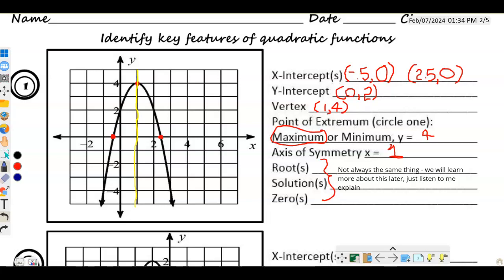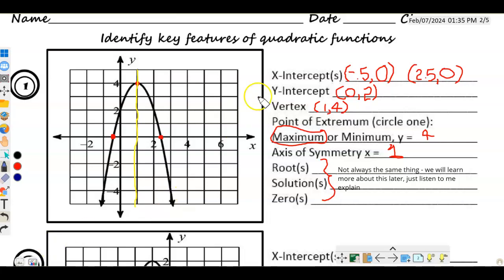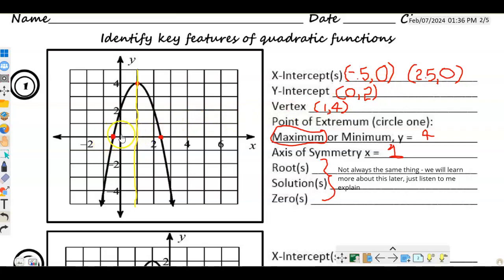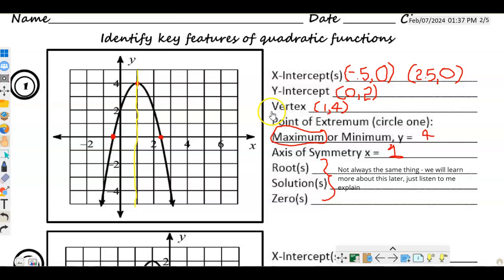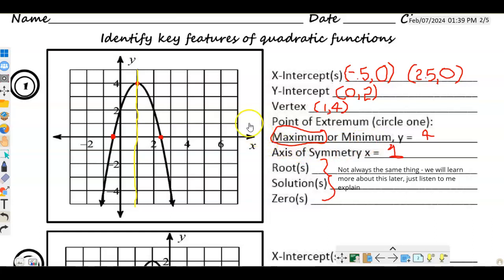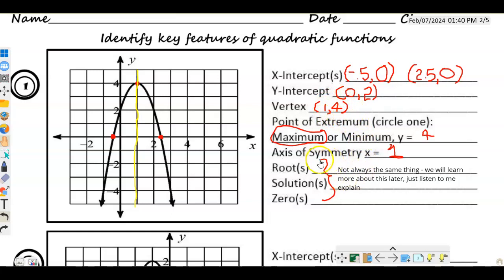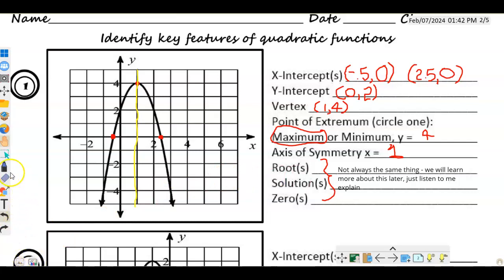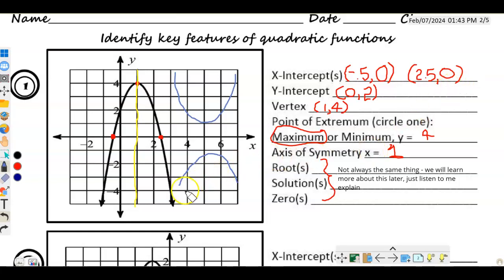A1 Mrs. H - Instructions for Completing ID Key Features of Quad Functions Worksheet